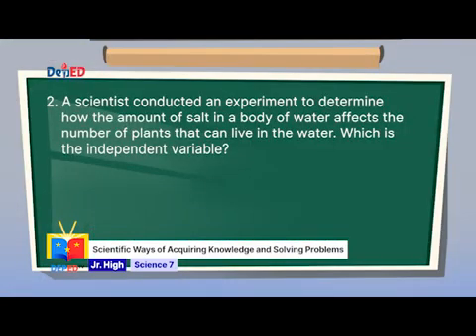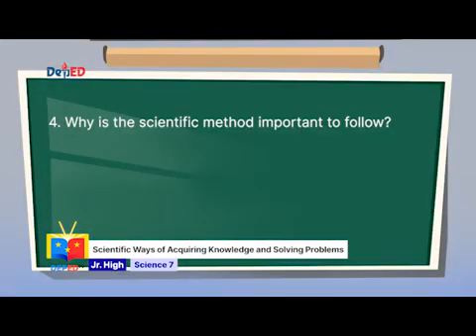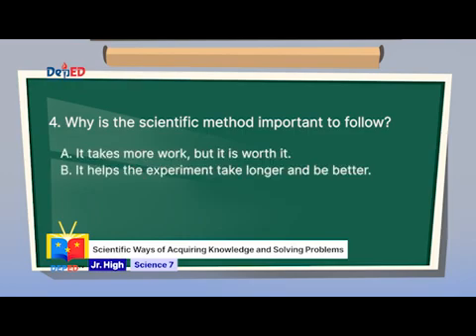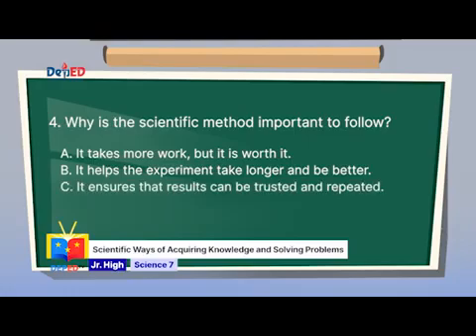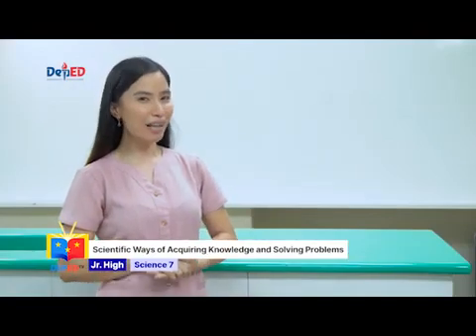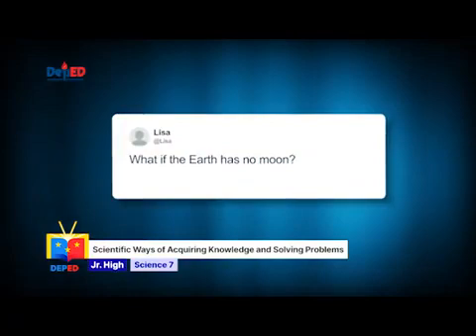Grade 7 Science Q1 Ep2 Scientific Ways of Acquiring Knowledge and Solving Problems